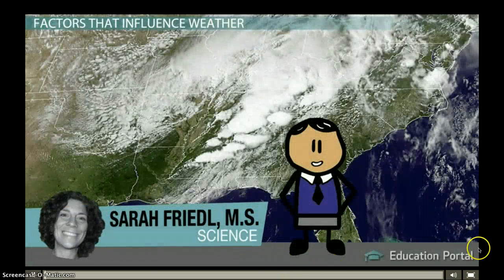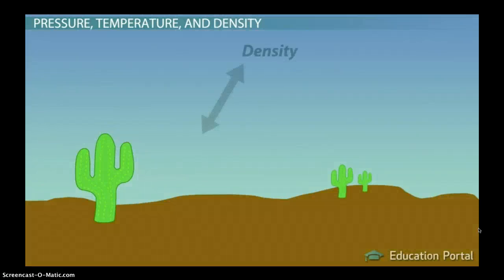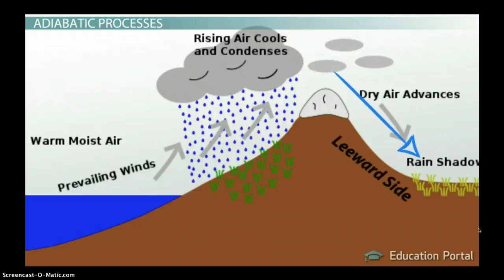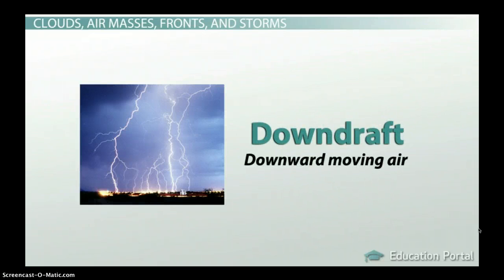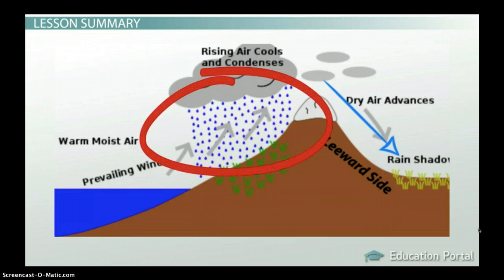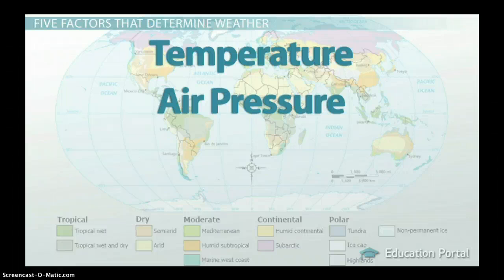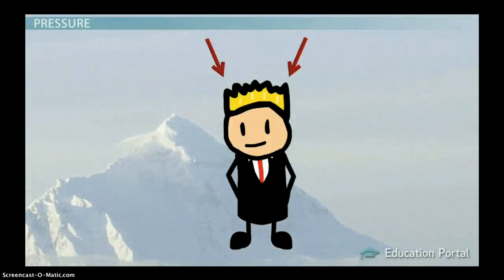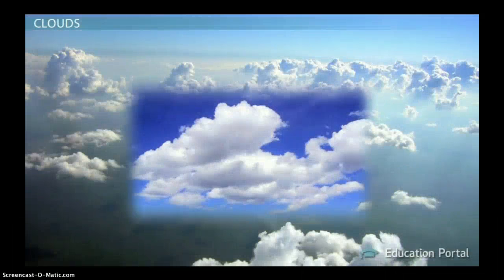Temperature, Clouds, Wind & Humidity Part 1